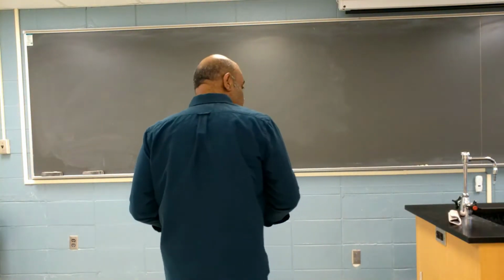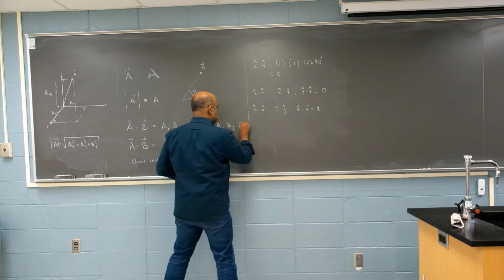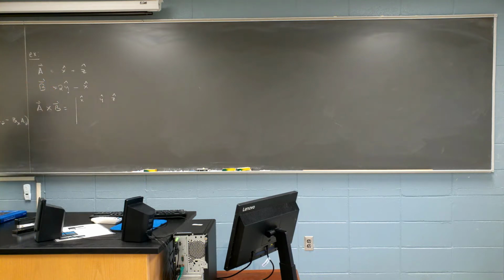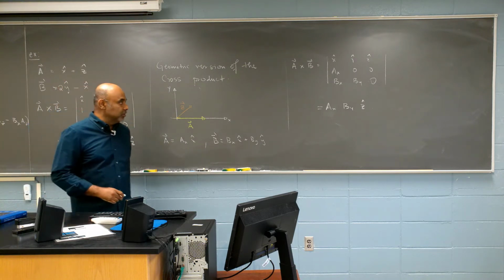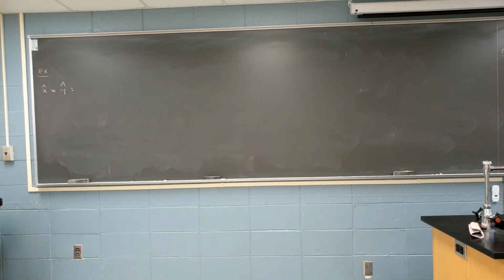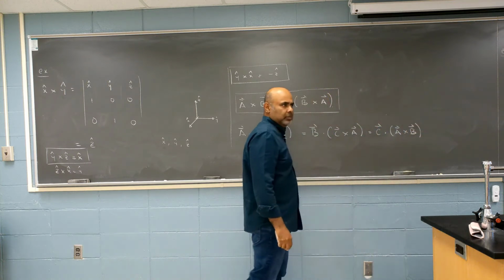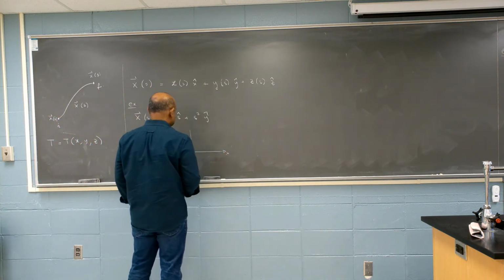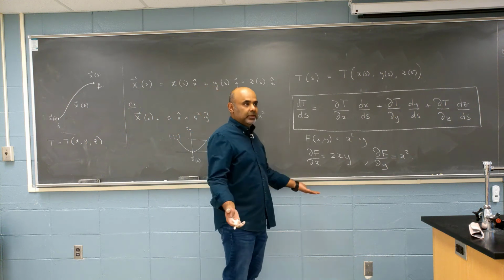Electrodynamics Chapter 1, Lecture 2: Cross Product